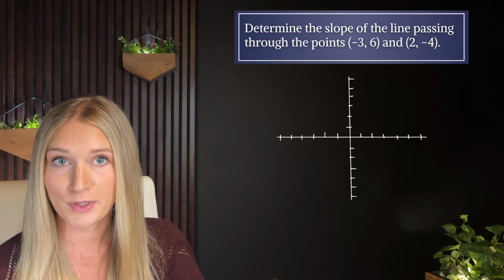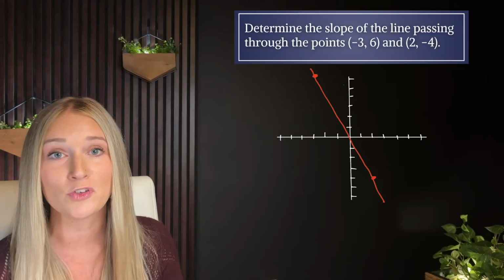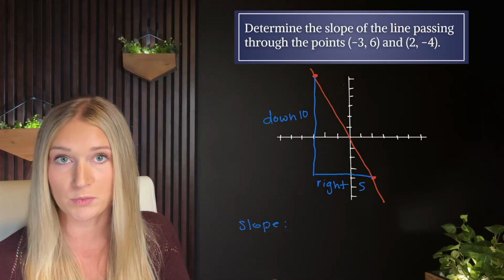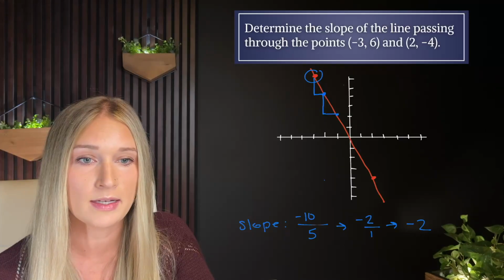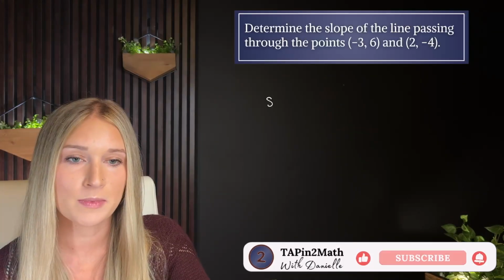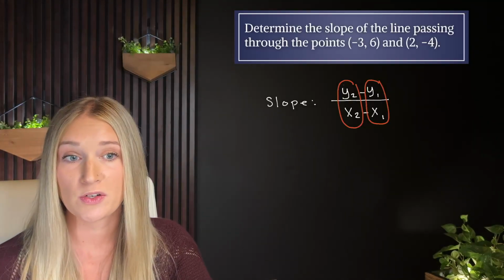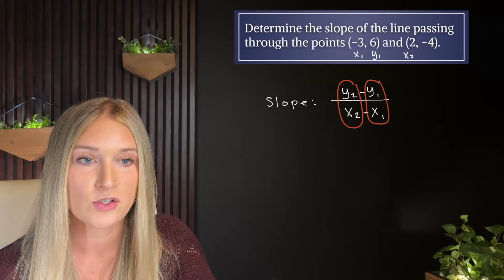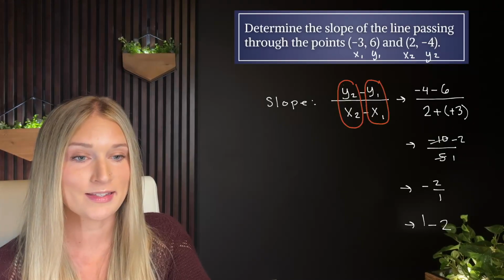Finding Slope From Two Points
When working with linear equations, identifying the slope of the line is an important skill. Determining slope is a necessary for a variety of problems, and there are multiple ways to go about finding the slope of a linear equation. The first way to find the slope of a line, is by just counting. So, if you ever get stuck, go back to basics and just sketch a graph! By plotting the two points and connecting them with a line, you can count the change in y and the change in x to determine your slope. However, this can take some extra effort. Rather than sketching the graph each time, applying the slope formula to determine the change in y and the change in x can save you some time and lots of effort! Subtracting the y-values, you can determine the change in y from one point to the next, subtracting the x-values, you can determine the change in x from one point to the next. From here, we can identify the slope by just taking the ratio of these two things. Watch this video for a more detailed explanation on how to find slope using both of these methods!